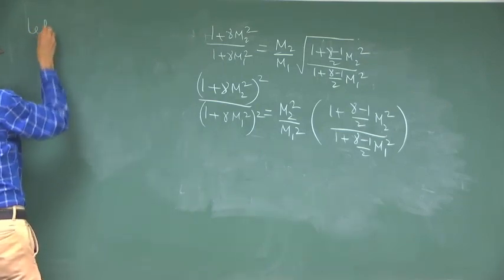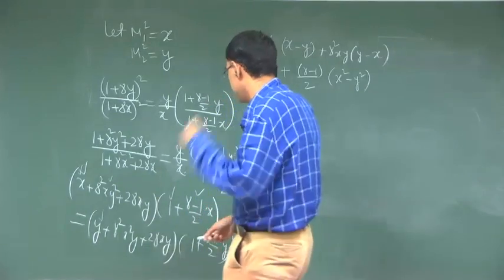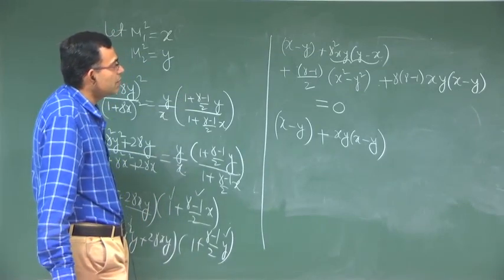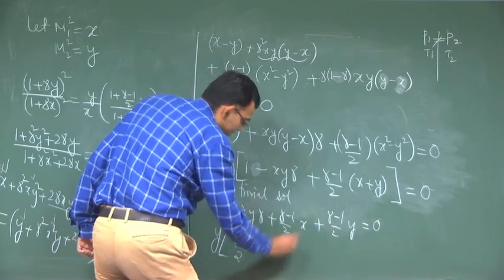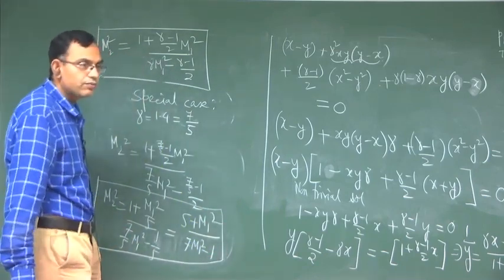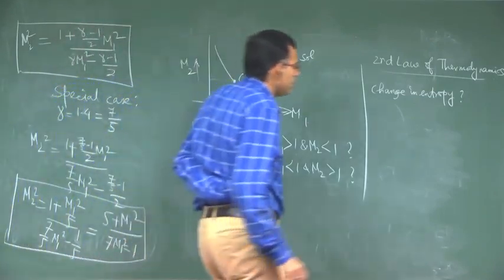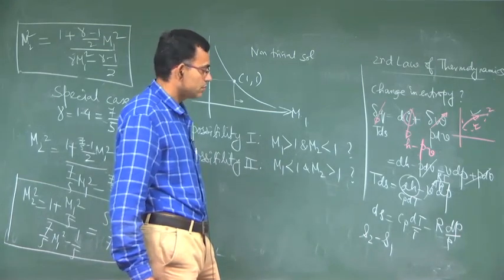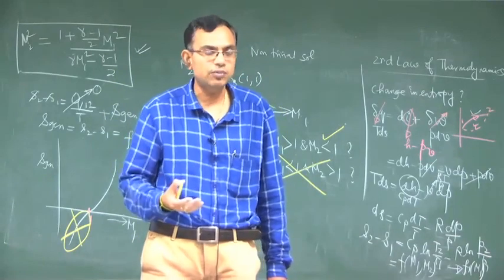Lecture 55 : Compressible Flow (Normal Shock) (Contd.)